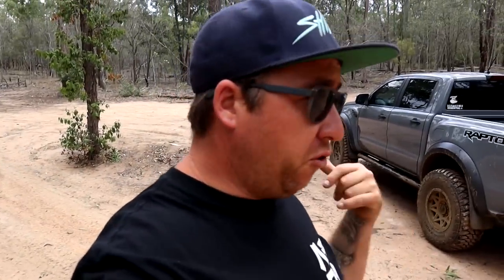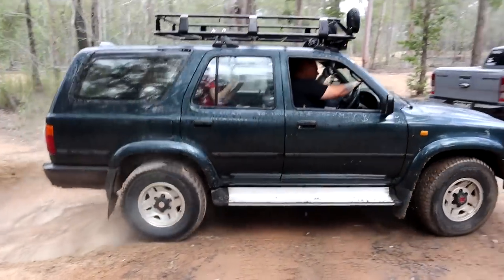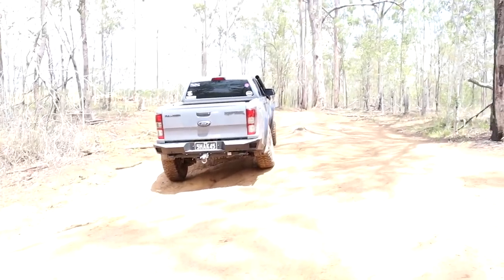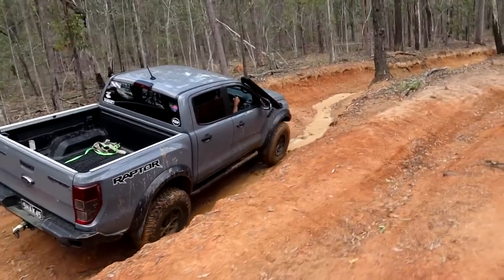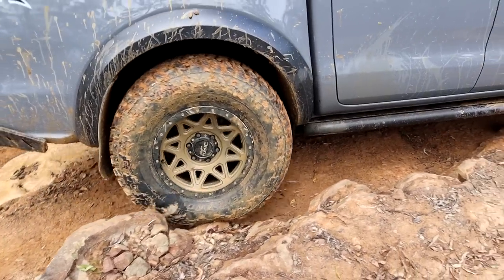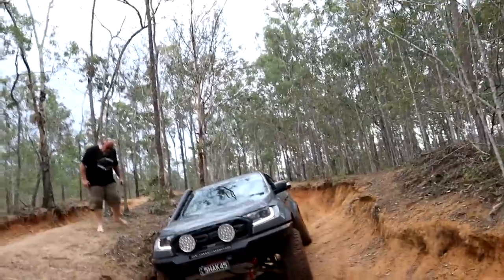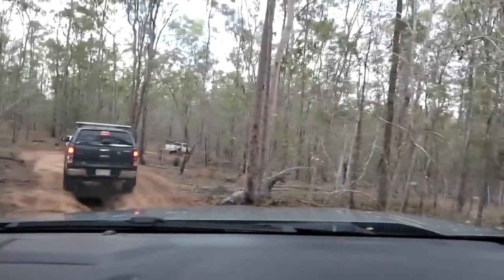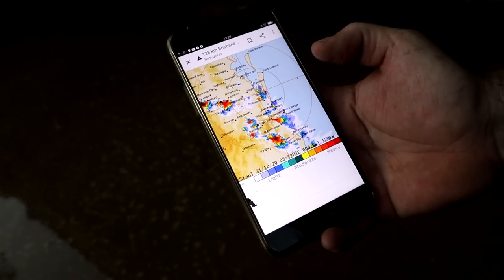35 inch tire test / hard 4x4 in a RANGER RAPTOR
Forest Lake
Queensland
Australia
4078